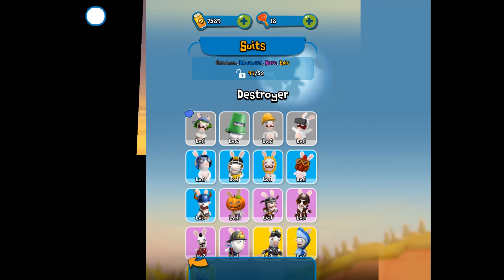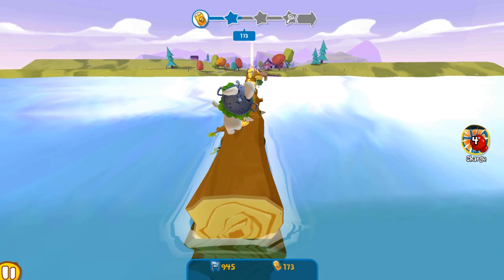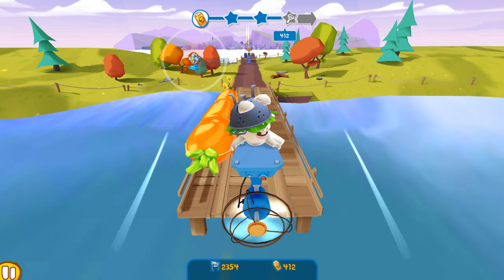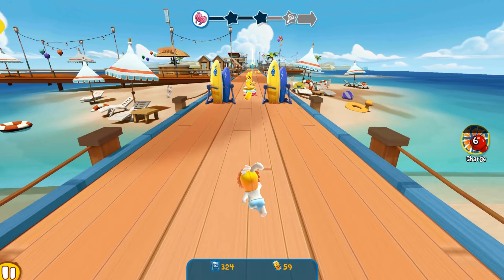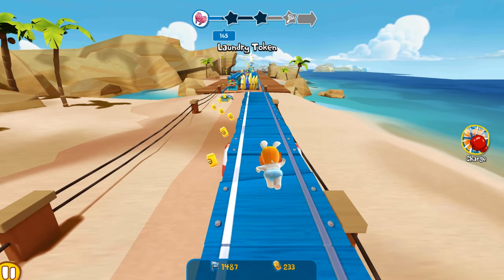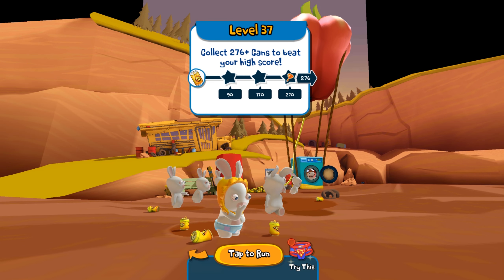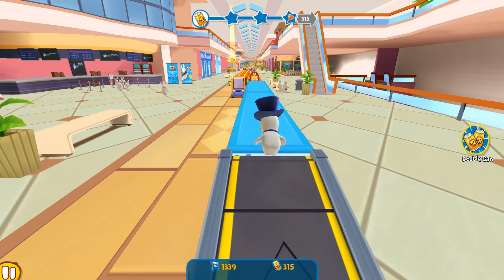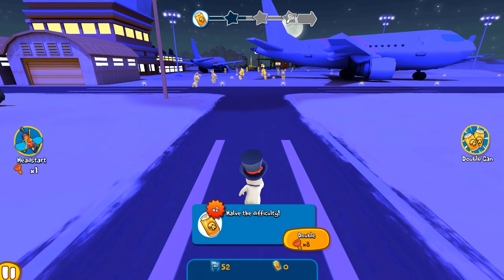Rabbids crazy rush - Strainer, Baby and Fancy hat Rabbids